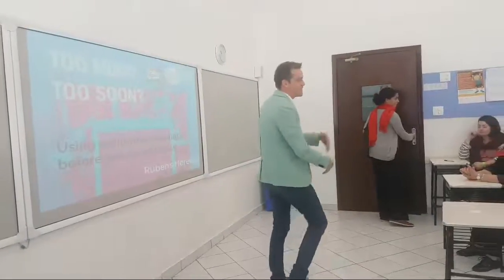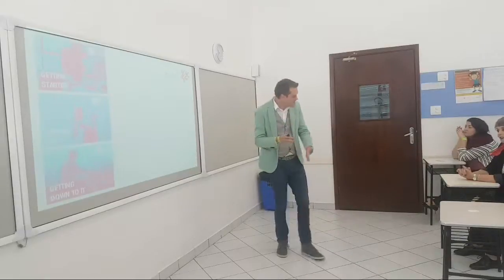ELT workshop: using authentic materials to teach elementary and intermediate students - Brelt 2018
This is the live recording of a workshop at BrELT on the Road, a conference for English teachers in Brazil, in September 2018.

We talked about how to use authentic materials, such as films, series, commercials, articles, ads etc., to teach listening and reading to English students.

We discussed the advantages and disadvantages of using authentic materials with elementary and intermediate learners, as well as aspects teachers should bear in mind when planning lessons that use materials that were not created for pedagogical use.

If you want to know more about BrELT on the Road, check